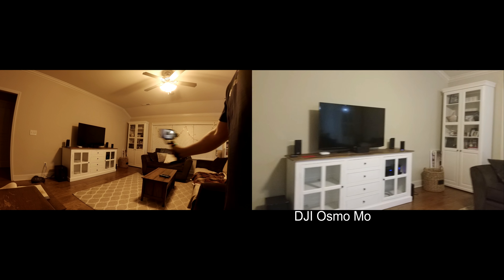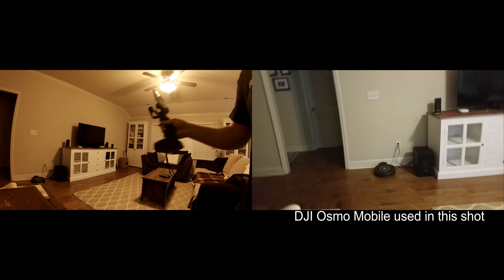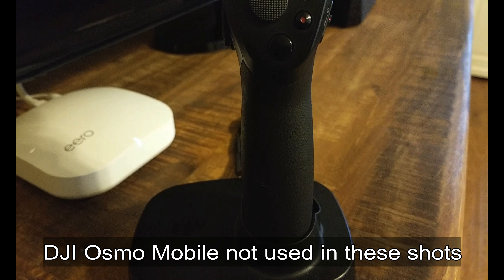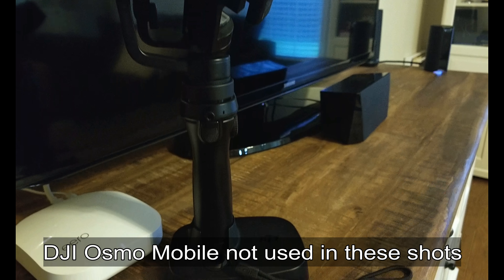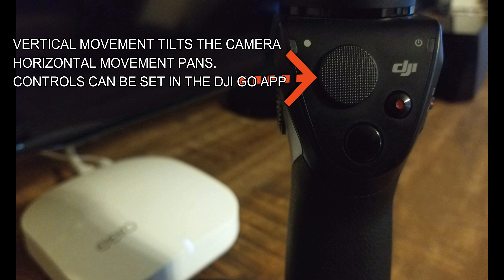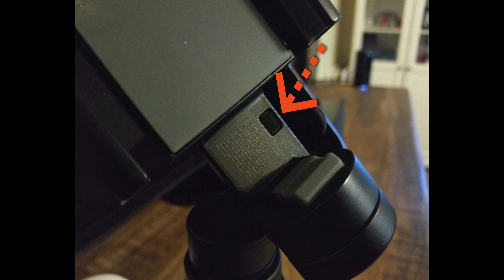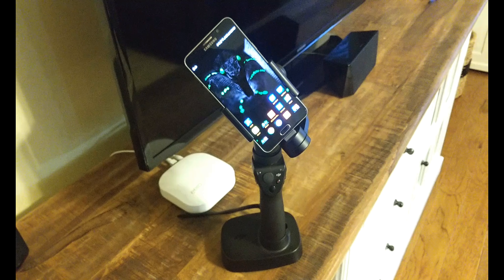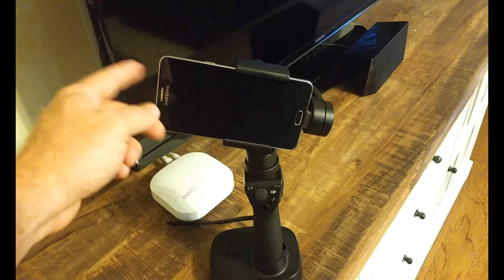DJI Osmo Mobile Beginner User Tutorial Series - How to work your new DJI Osmo Mobile 3 axis Gimble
This video is the first in a series of DJI Osmo Mobile Beginner User Tutorial Series. It's geared towards beginner users of the DJI Osmo Mobile 3 axis gimble. These DJI Osmo Mobile tutorial series are meant to give an in-depth walkthrough on how to use your new DJI Osmo Mobile 3 Axis Gimble. In this particular video, we do a high-level review of the Osmo Mobile 3 axis gimble and some of the external buttons on the device itself. Film videos easily with this DJI Osmo Mobile phone holder. It has ActiveTrack technology that directs your smartphone to keep facing you as you move, letting you narrate the show. Its three-axis gimbal system provides smooth shots, and the one-tap time-lapse feature of this DJI Osmo Mobile holder lets you capture fast-forward images.

The Osmo Mobile compensates for natural arm movements and smooths out transitions, creating seamlessly smooth video.

ActiveTrack
ActiveTrack technology built into the DJI GO app allows the Osmo Mobile to automatically keep your smartphone facing you as you move. You no longer have to choose between recording a moment or taking part in it
Multiple Shooting Modes
Standard Mode
Portrait Mode
Underslung Mode
Flashlight Mode
Motion Time-Lapse
Motion time-lapse add a dynamic element that locked-for-time-lapse shots can't match. Thanks to the stabilization the gimbal provides, it is possible to successfully capture time-lapse on the move
Live Streaming
Share moments using YouTube Live inside DJI GO when mounted in the Osmo Mobile.

I hope you find this DJI Osmo Mobile tutorial series helpful.

Zenmuse X5S

Launchhsv.com